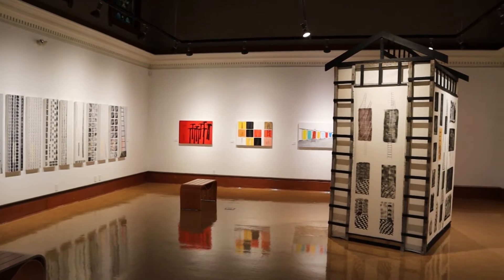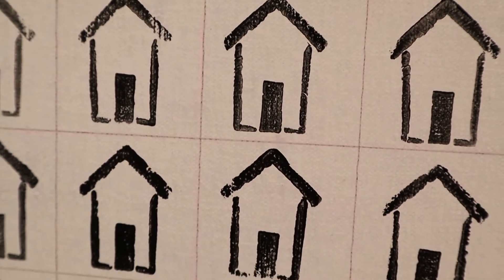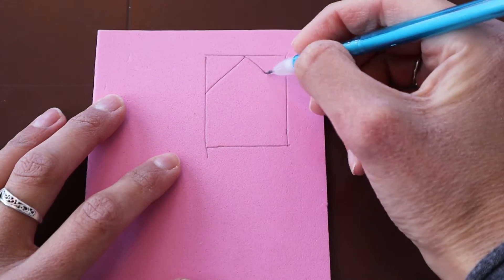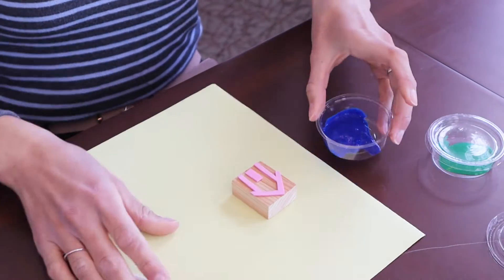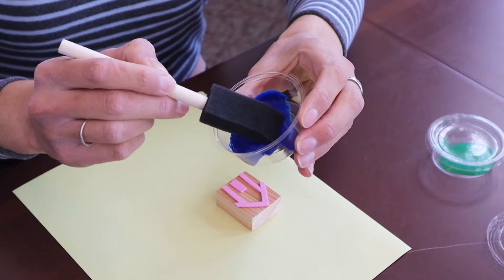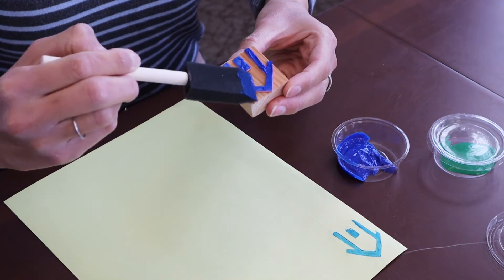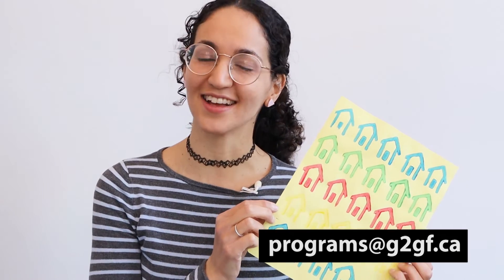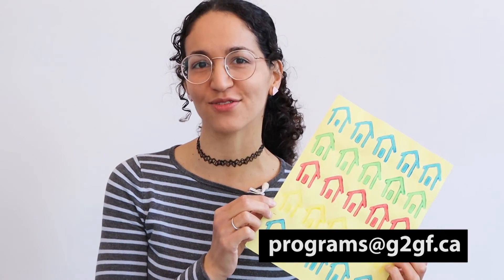Make Your Own Stamps - Gallery 2 Family Day Art Kits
Follow along as we make our own stamps using the supplies from your Gallery 2 Family Day Art Kit.

This Family Day event is made possible thanks to the support of the B.C. government.